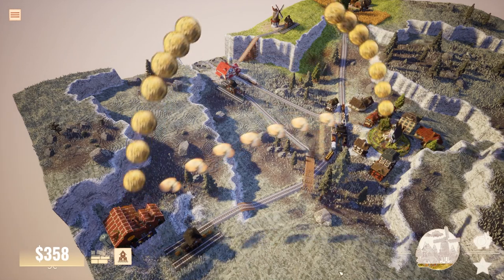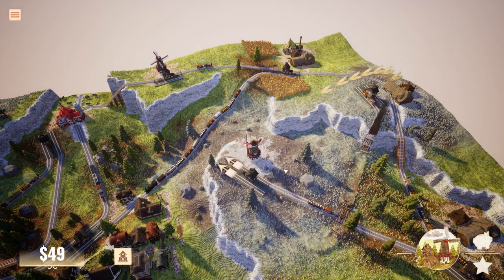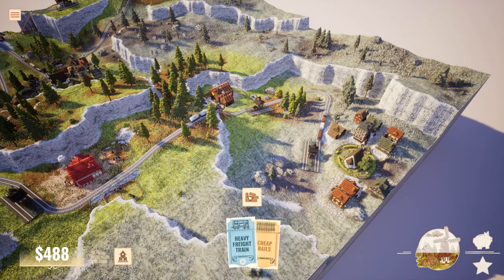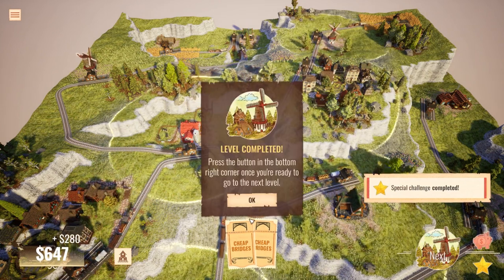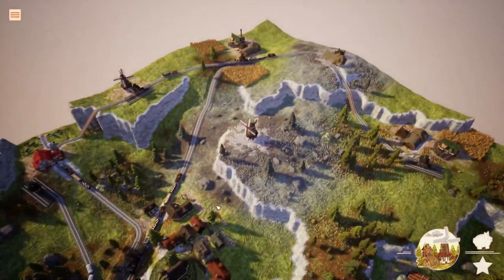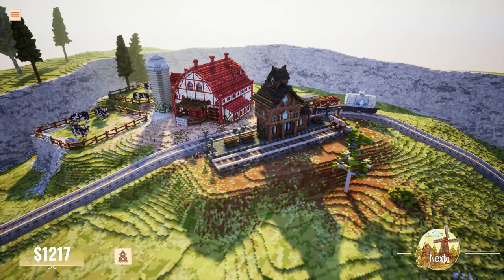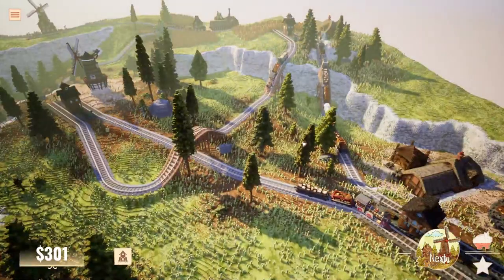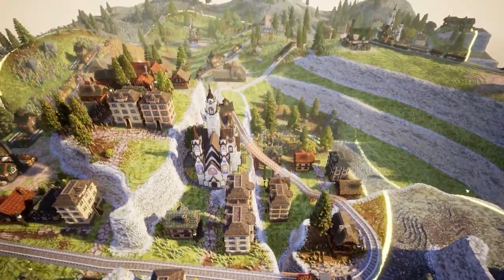I choo choo choose you Station to Station! - Demo disk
Bring gorgeous voxel worlds to life in Station to Station! The art, the ambience and the gameplay are all excellent! I never knew I could have so much fun with a voxel art game!